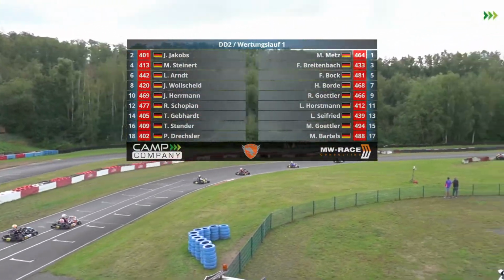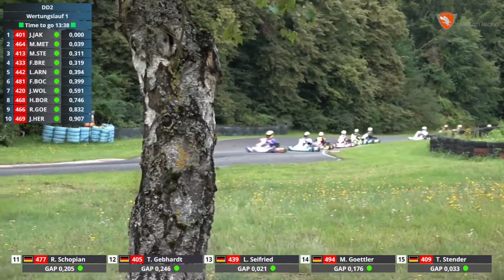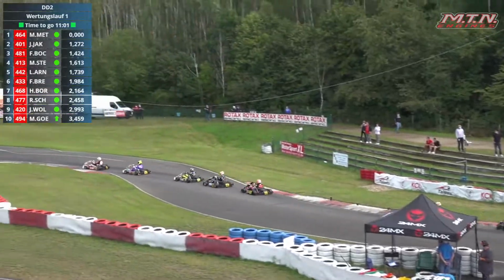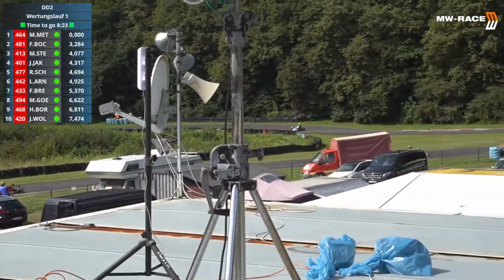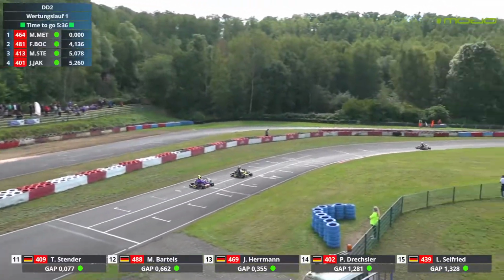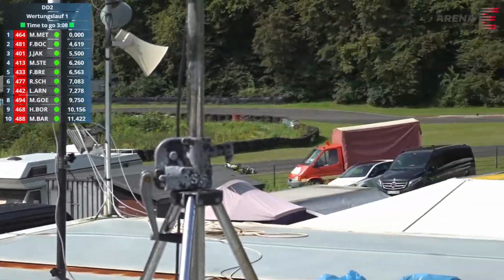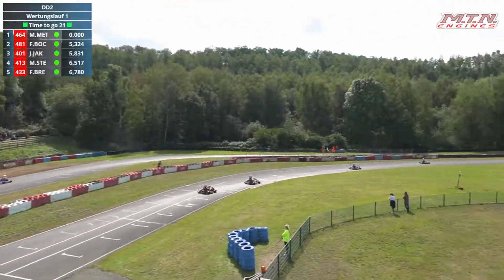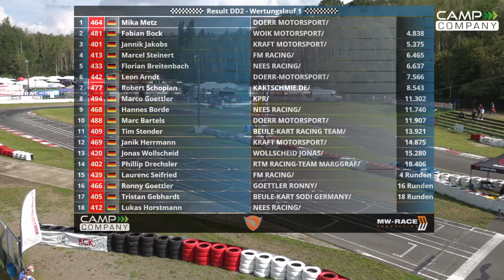DD2 Wertungslauf 1 Kerpen RMC Germany 2021